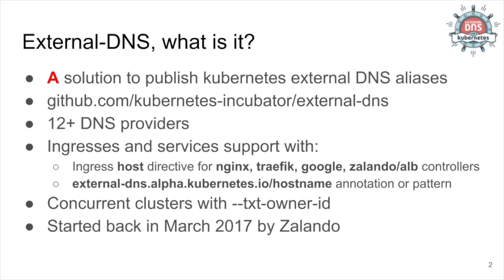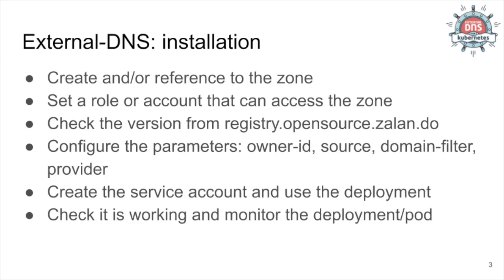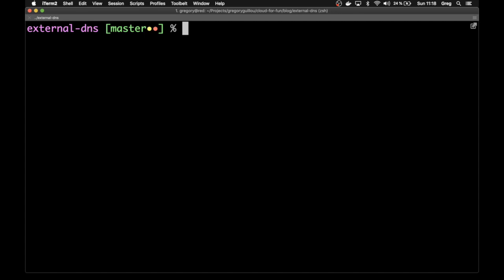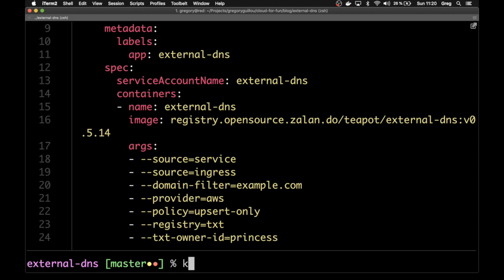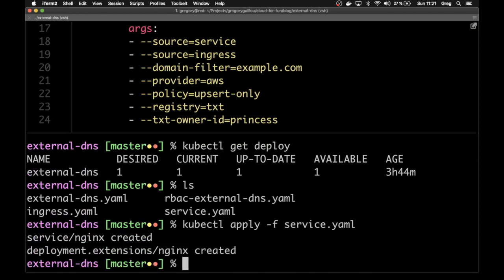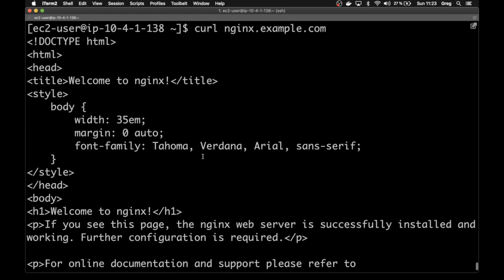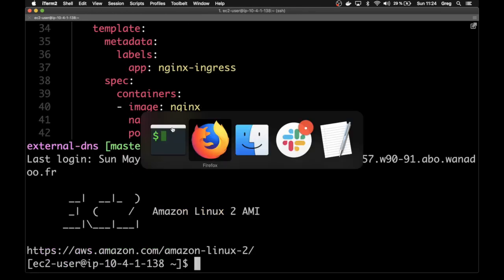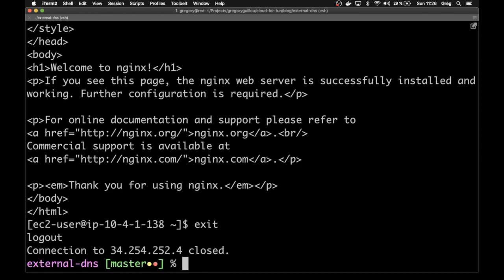External-DNS in the wild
External DNS is a popular Kubernetes side project by Zalando; It seamlessly publishes your network aliases on the internet or in your private network. This video explains what it is, how to install it and to use it. It also includes a demonstration of how to use services and ingress with External-DNS and `kubectl` on an EKS cluster...